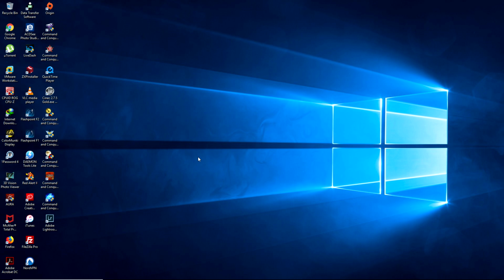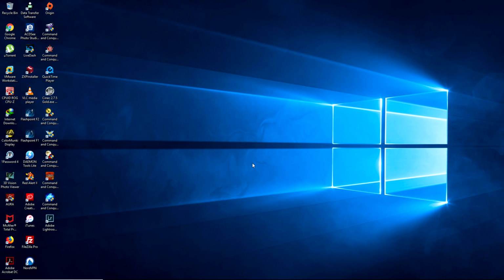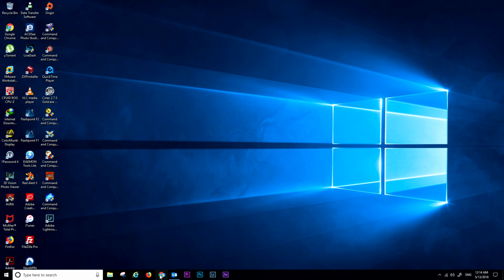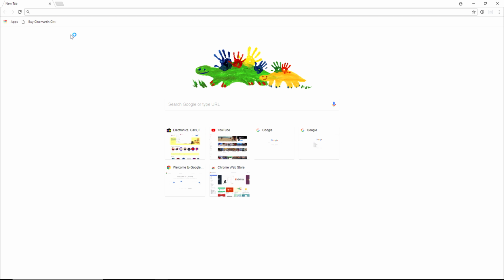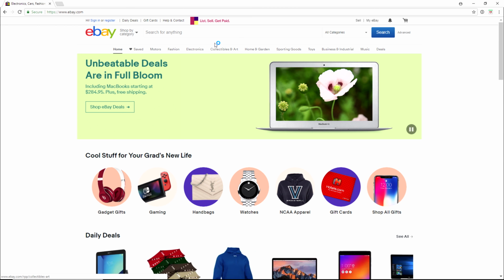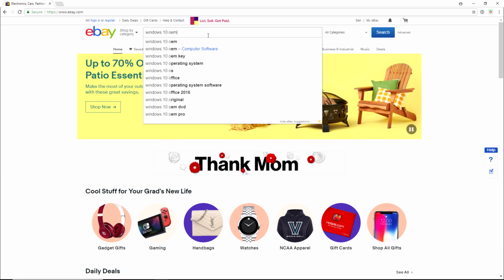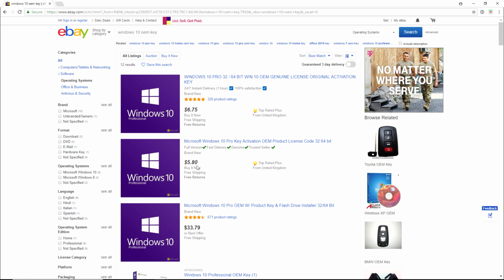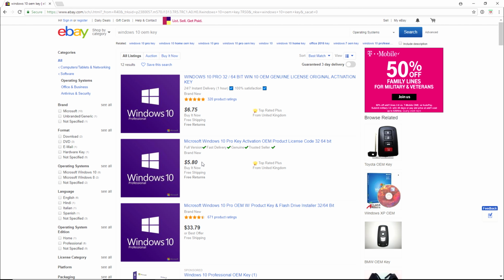Windows 10 - How to get Microsoft Windows 10 Product Key for less than $10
This video will show you how to get a genius copy of windows 10 for less than $10.

© SYSADMIN102™ LLC